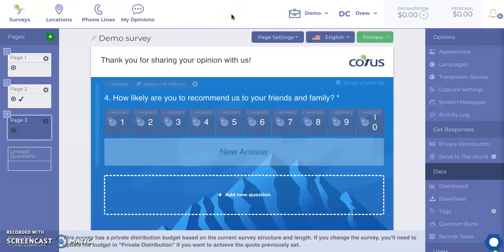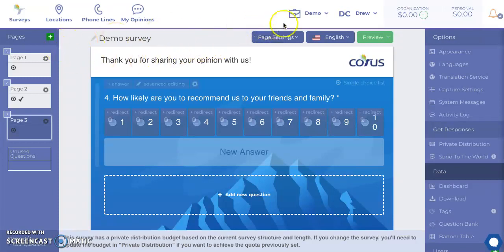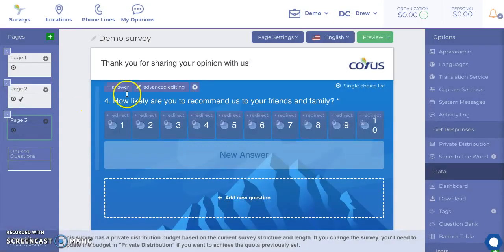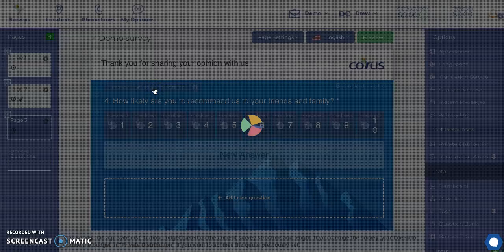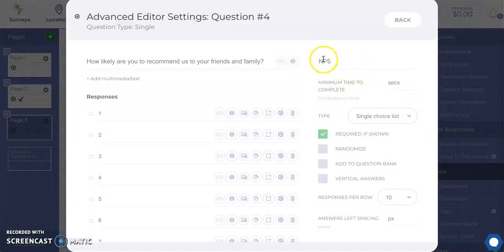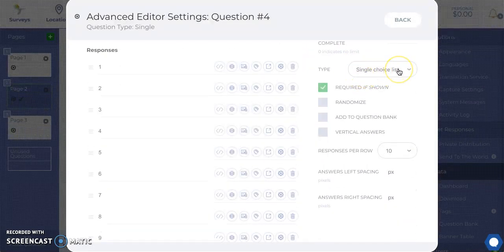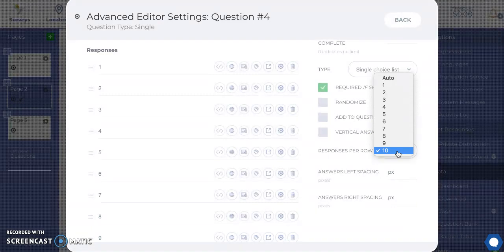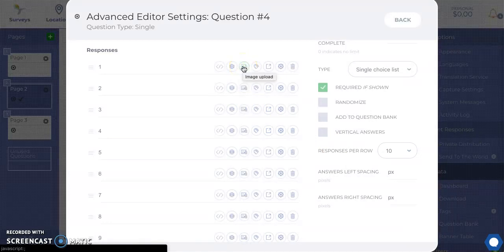Net Promoter Score Walkthrough Corus Platform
Are you curious how to build a Net Promoter Score in the Corus platform? Watch here!